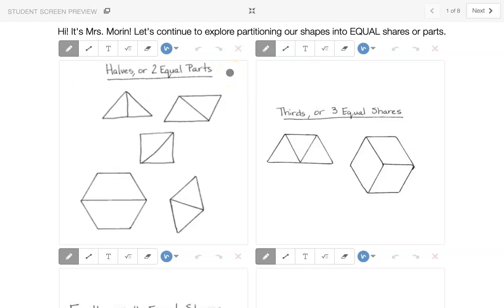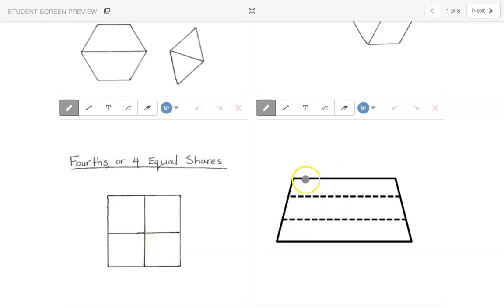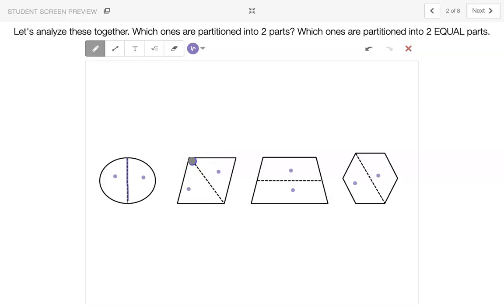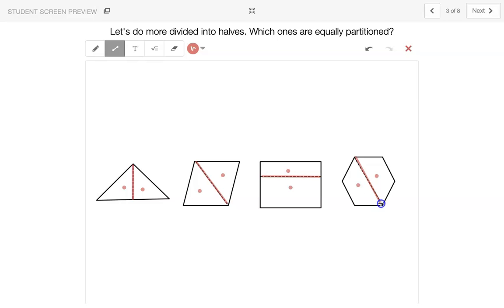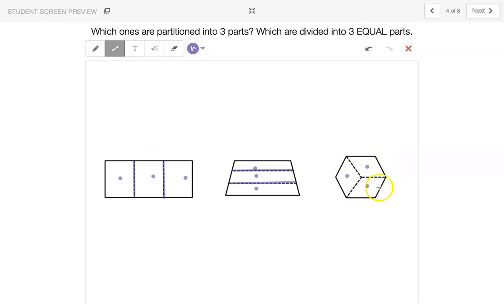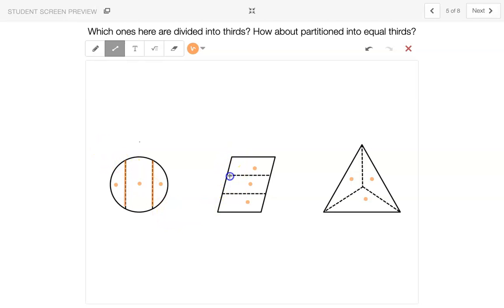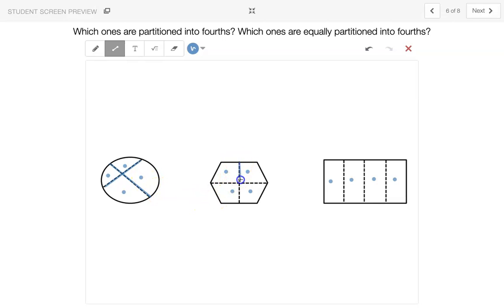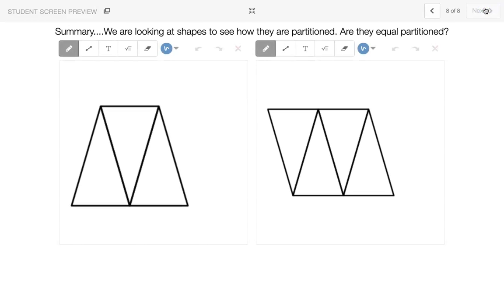Week 35 Math 2nd Grade Engage Module 8 Topic B Lesson 7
Identifying shapes that have been equally partitioned